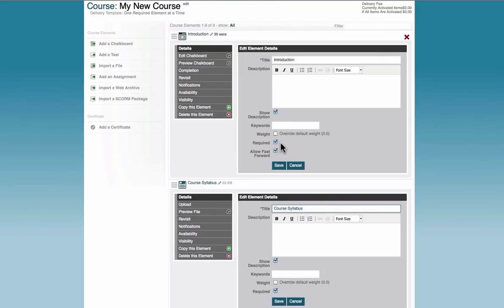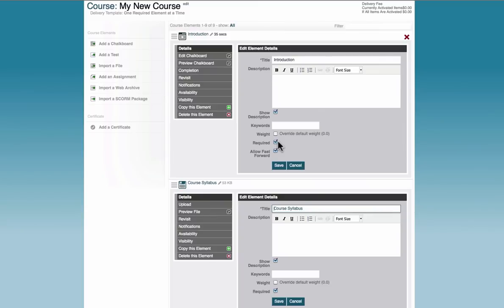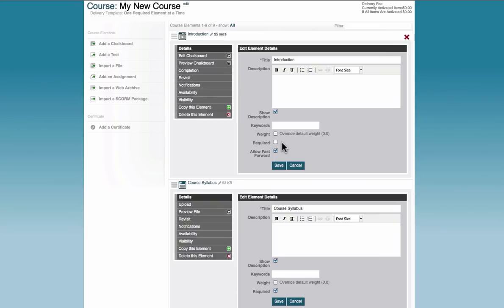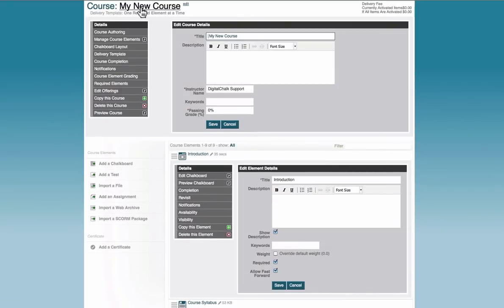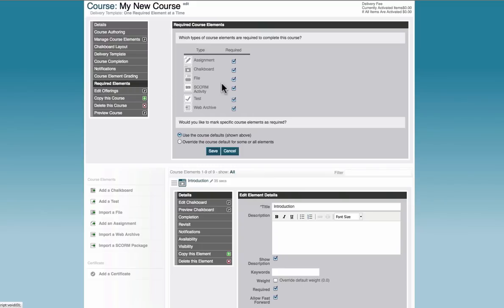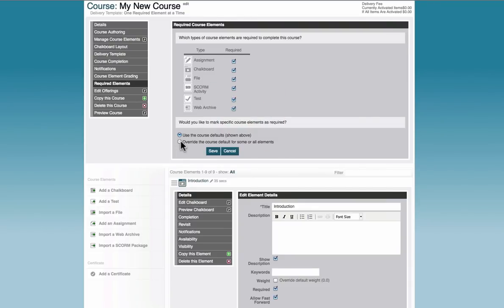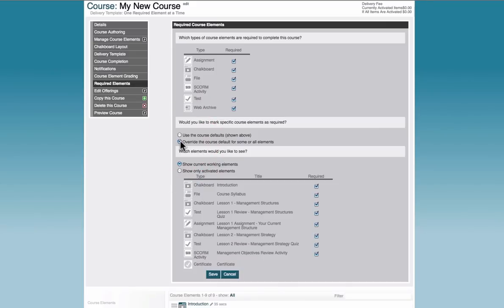DigitalChalk: How to Use Required Elements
A step-by-step tutorial on how to use required elements in the DigitalChalk system.